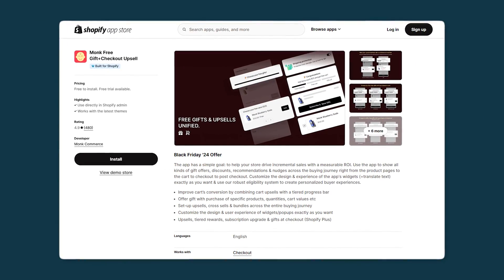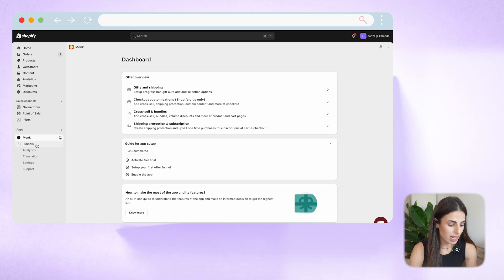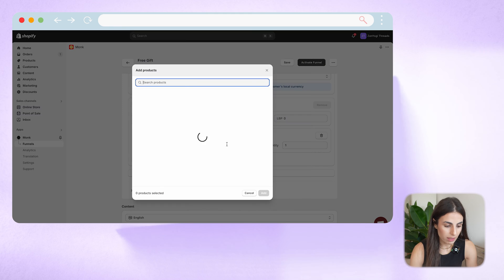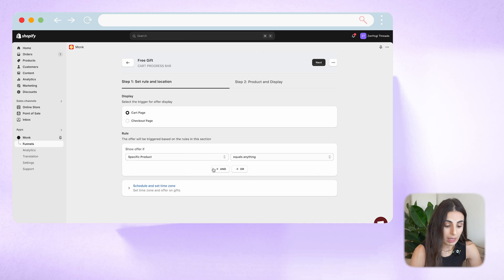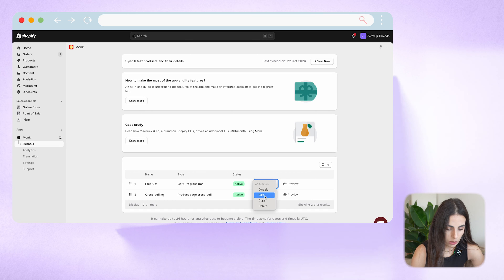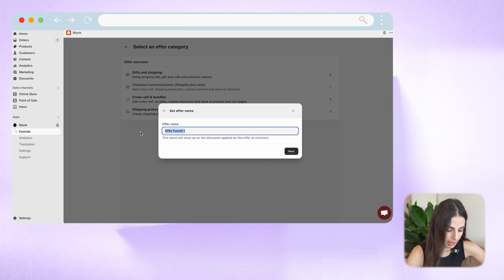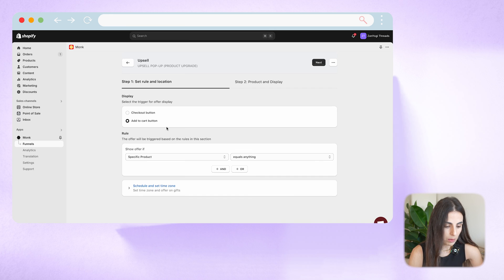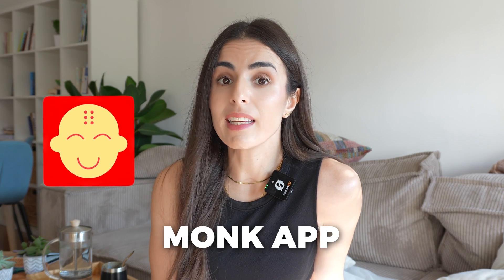How to Add a Free Gift with Purchase on Shopify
Discover how to add a FREE Gift With every Purchase on your Shopify store!